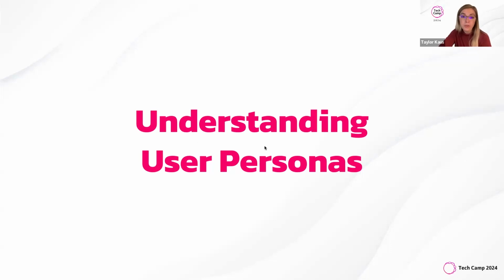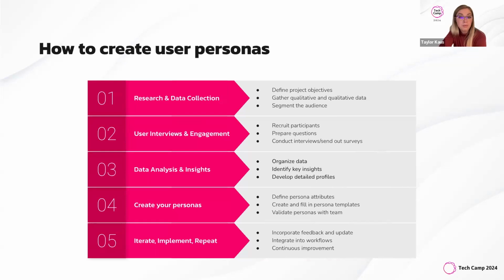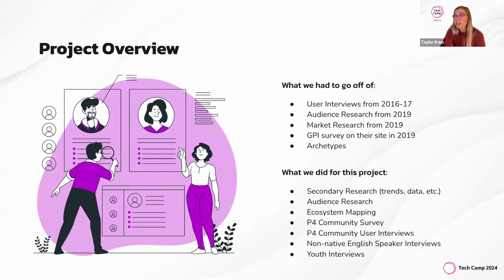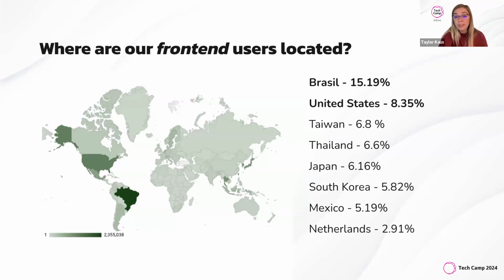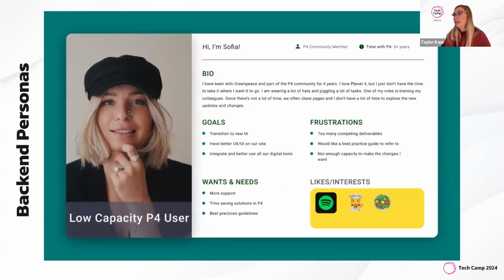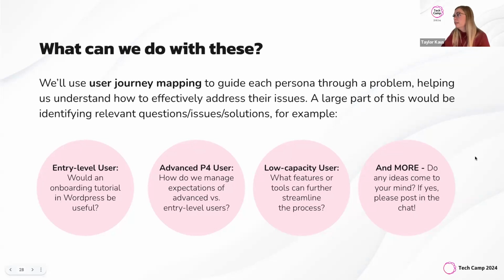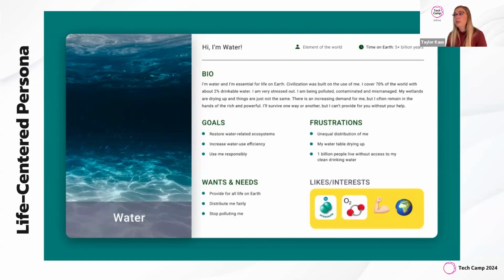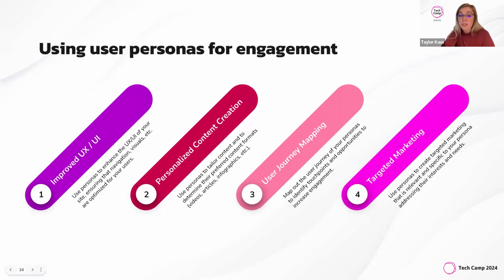Planet 4 : Utilizing User Personas for Engagement